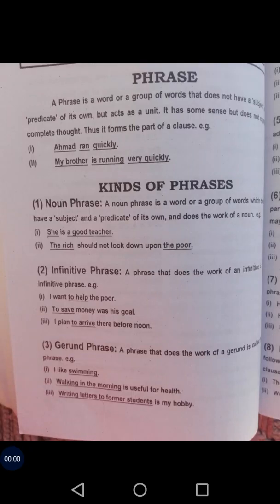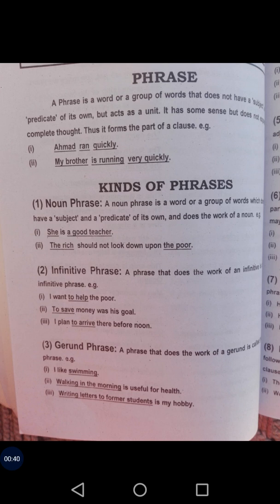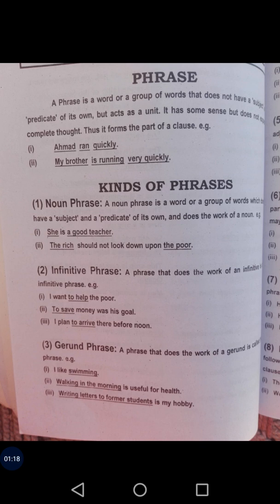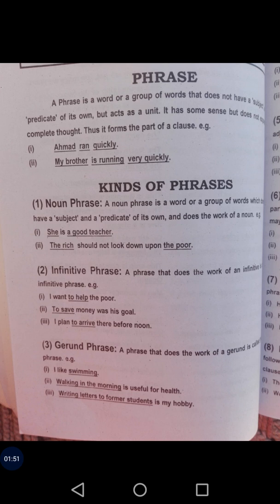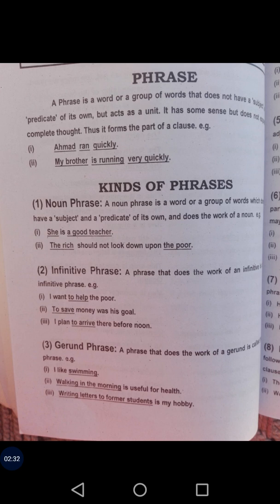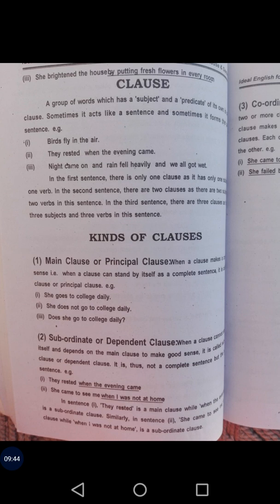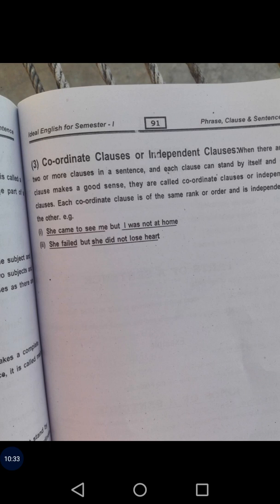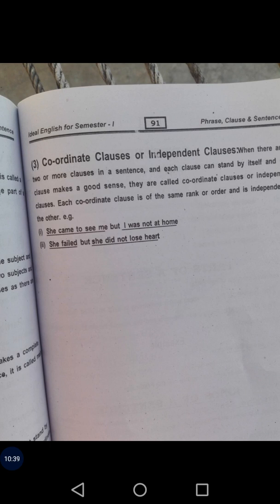Bs.Economics.Functional Eng.lect.2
By Mrs. Adila